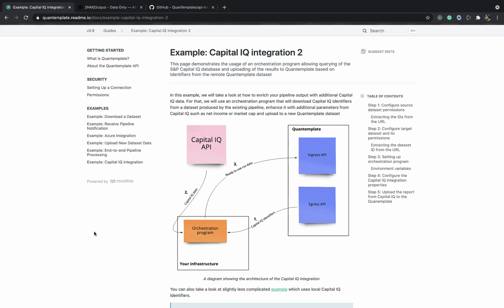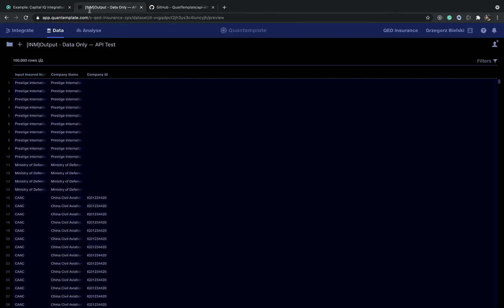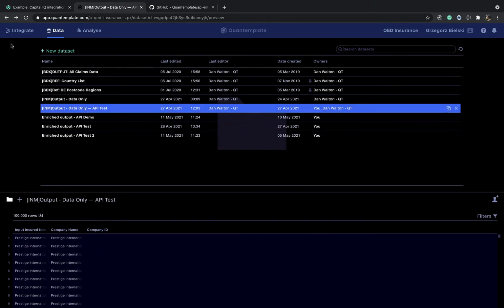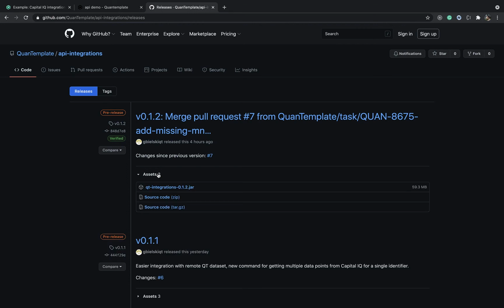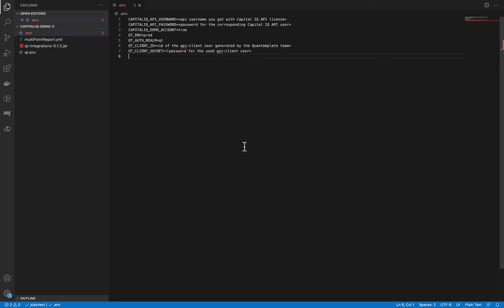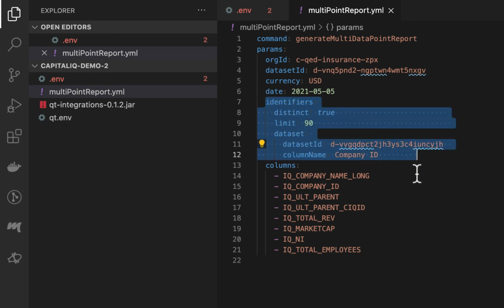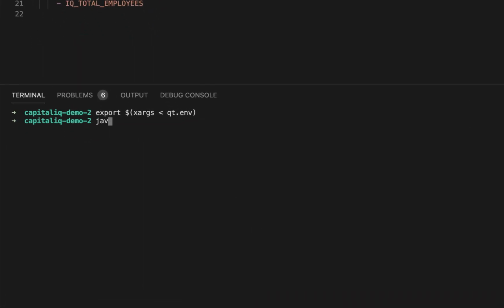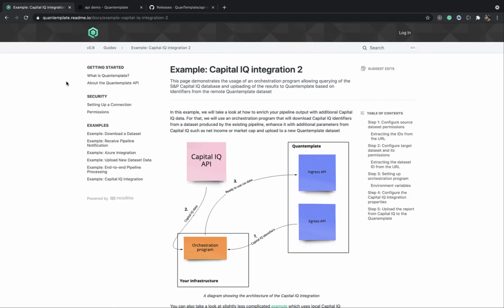APIs: Capital IQ: data across categories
Use Capital IQ company IDs stored in a Quantemplate dataset to enrich incoming data with fields from Capital IQ